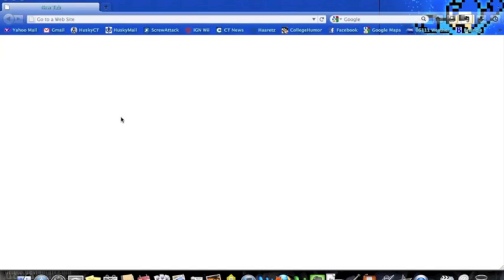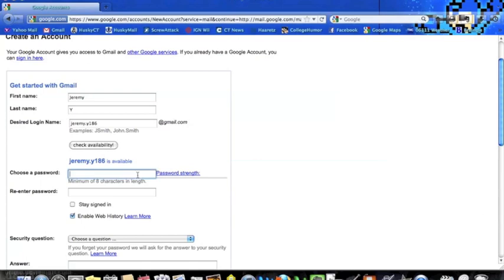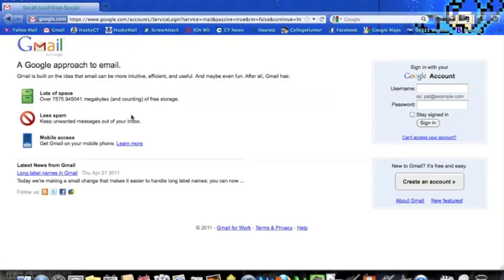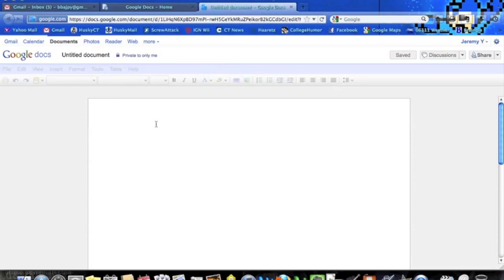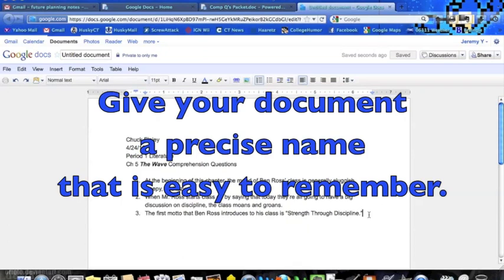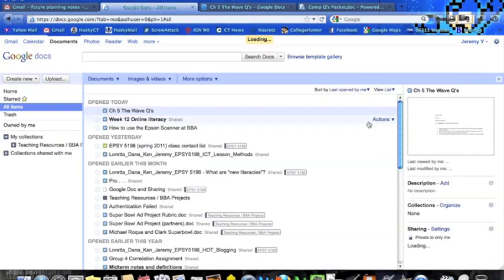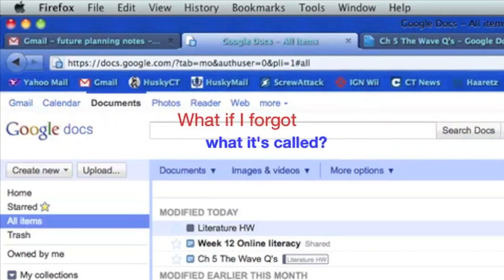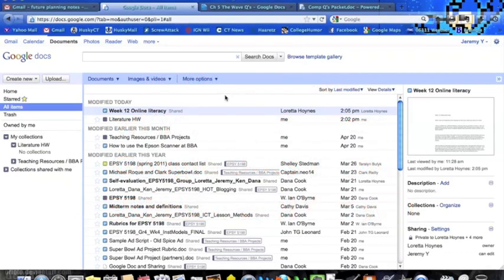Getting Started with Google Docs (Part 1)